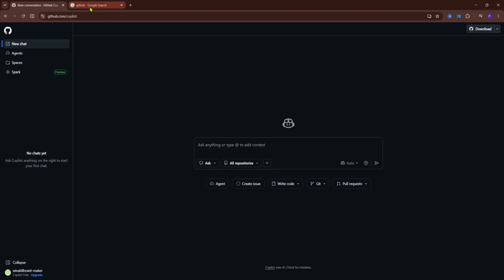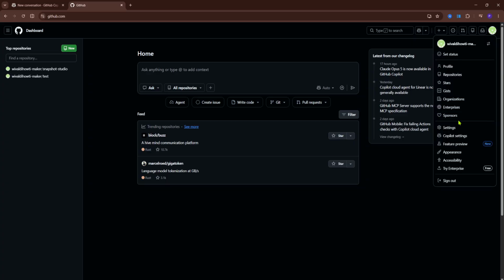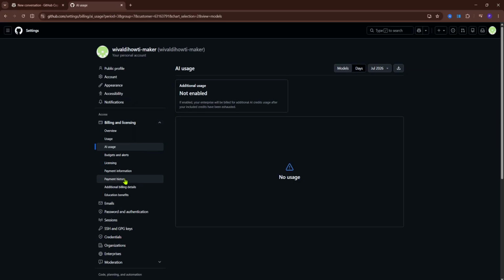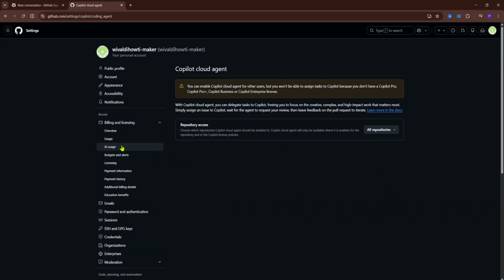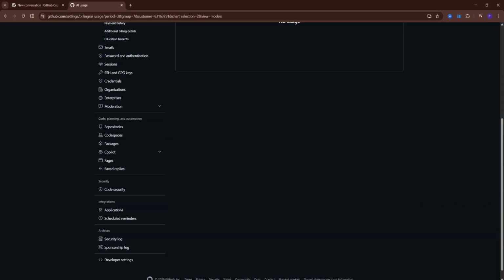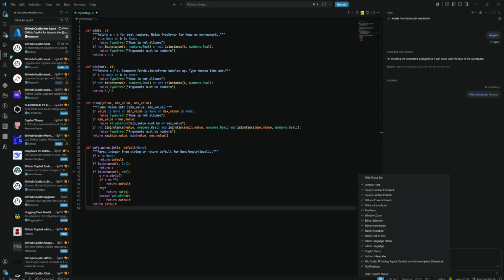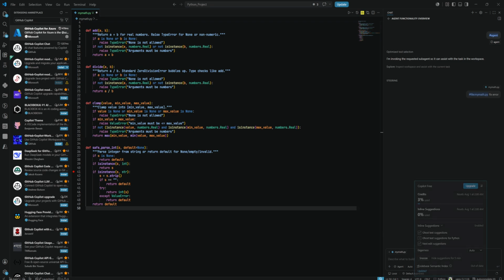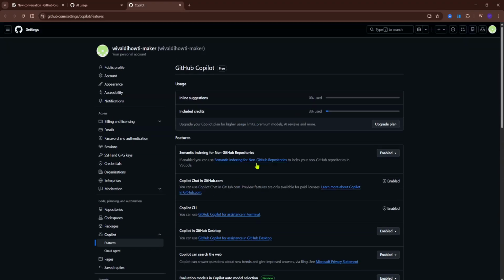How To CHECK My GitHub Copilot Quota (QUICK & EASY) 2026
In this video, I'll show you how to check my github copilot quota. This is a full guide on how to monitor your usage and limitations of github copilot in 2026. In case you've been trying to keep track of your github copilot limits, this is the video you need to see! 😊💻📊